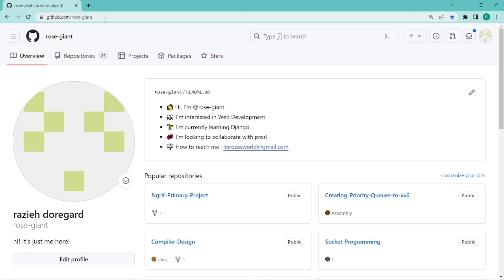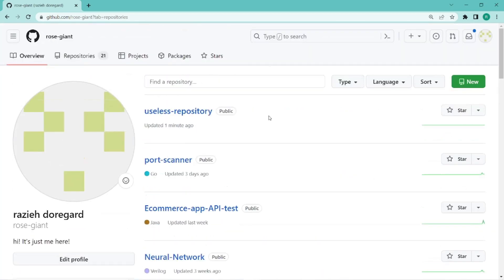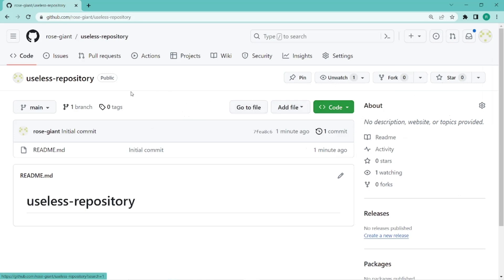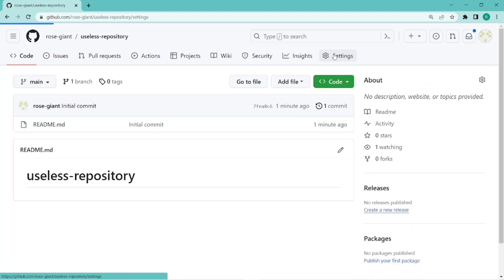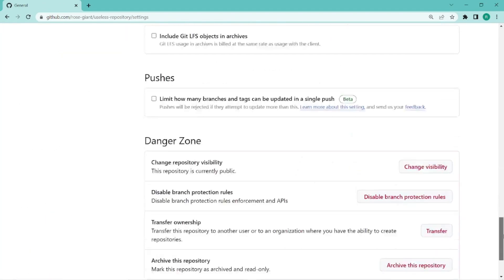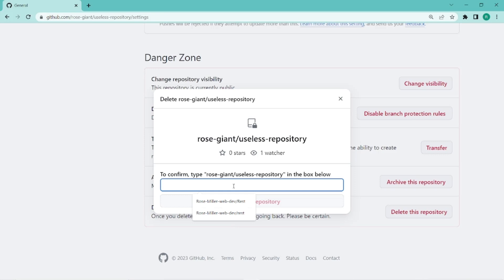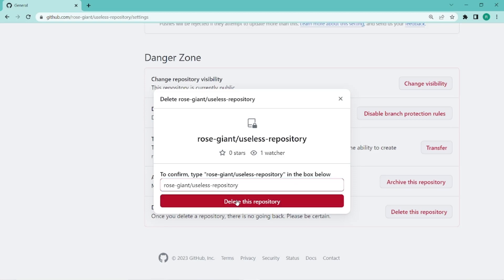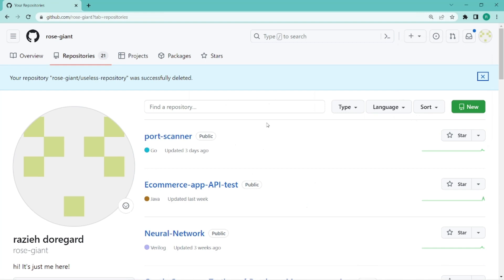How To Delete Repository Github For Beginners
This video is a Github Delete Repository Tutorial For Beginners

Embark on a journey to understand the process of deleting GitHub repositories with our comprehensive tutorial, "Deleting GitHub repository." This step-by-step guide equips you with the essential knowledge needed to confidently remove repositories from GitHub, streamlining your version control practices.

Follow the detailed instructions outlined in "Deleting GitHub repository" to grasp the intricacies of the GitHub repository deletion process. Whether you're a newcomer or seeking a refresher, this tutorial provides a clear and concise guide to deleting repositories using GitHub's web interface.

Demystify the GitHub repository deletion process by following our step-by-step guide, "Deleting GitHub repository." Learn how to navigate the GitHub web interface for repository removal, gaining insights into the confirmation process and available options.

Understand the git command for deleting GitHub repositories with our tutorial, "Deleting GitHub repository." Explore the steps involved in using the git command to remove repositories, enhancing your proficiency in version control.

Navigate GitHub repository deletion with confidence by following our tutorial, "Deleting GitHub repository." Uncover best practices and tips, ensuring a smooth and effective workflow for deleting repositories on GitHub.

Explore the nuances of deleting private GitHub repositories with our tutorial, "Deleting GitHub repository." Gain a comprehensive understanding of the steps involved, empowering you to remove private repositories securely and efficiently.

Dive into real-world examples and explanations of GitHub repository deletion with our tutorial. "Deleting GitHub repository" provides illustrative examples, allowing you to grasp the concepts and apply them to your version control workflows.

Master the art of deleting GitHub repositories by following our tutorial, "Deleting GitHub repository." Whether you're a novice or an experienced developer, this guide offers valuable insights and practical examples to enhance your proficiency in repository removal.